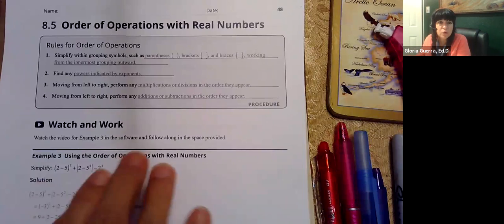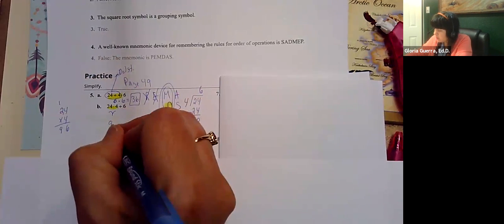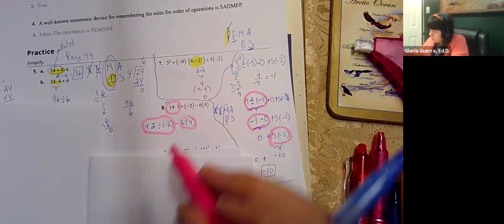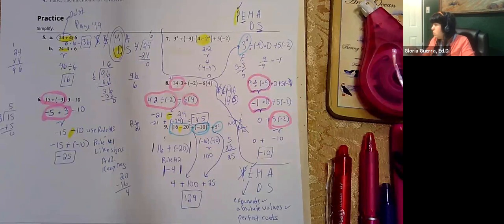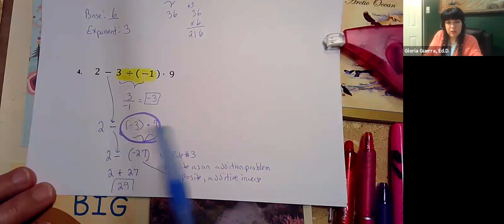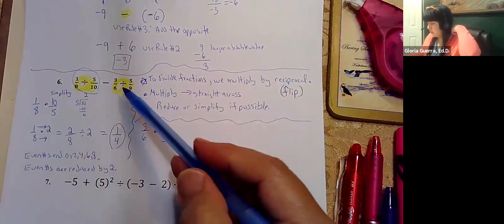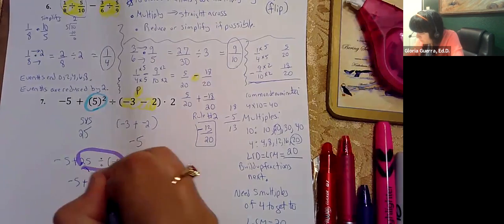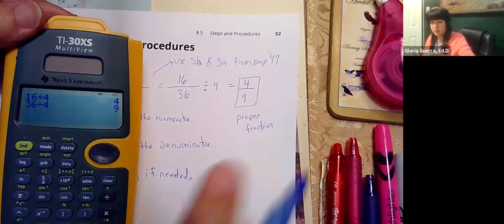Sec 8 5Order of Operations with Real Numbers